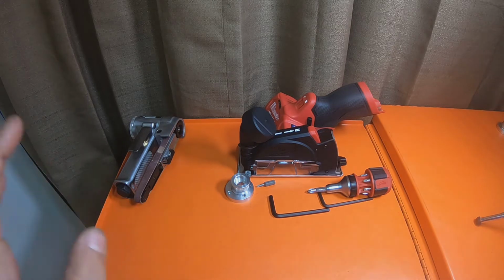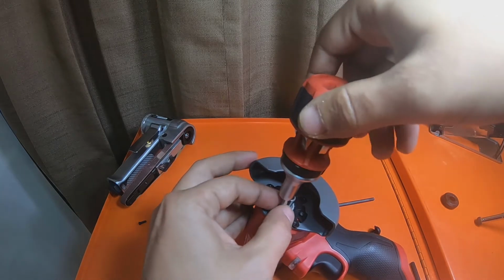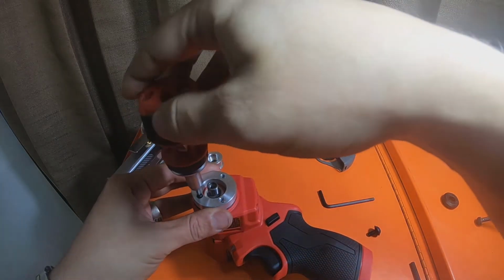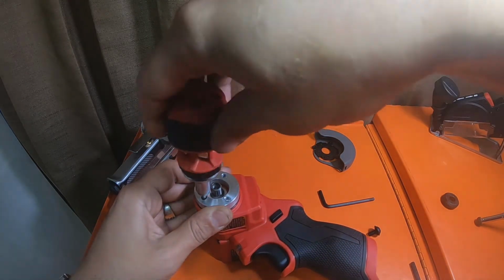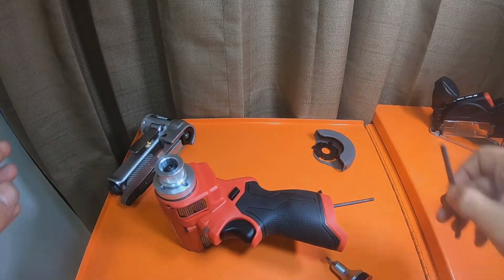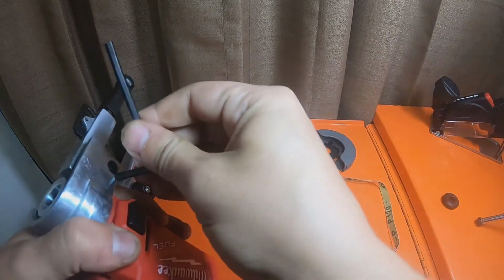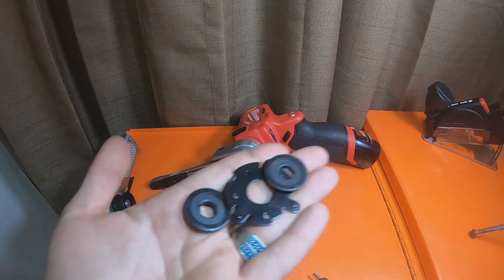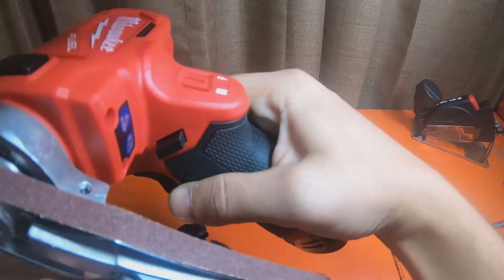Tools - Milwaukee M12 Fuel 3/8 by 13 Custom Belt Finger Sander Conversion - 2 5th 21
Items For This Project Below
Belt Sander CONVERSION PARTS FOR Milwaukee M12 Cut Off Saw 2522-20, 3/8" x 13"

CENTRAL PNEUMATIC 3/8 In. Belt Air Sander